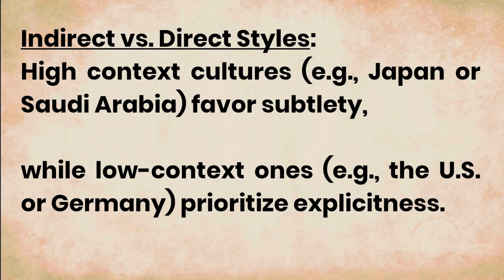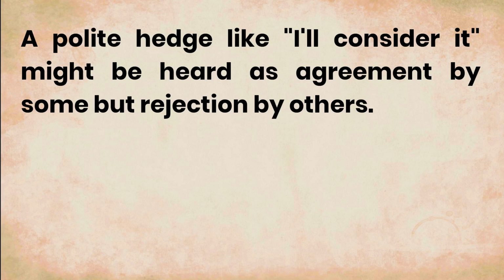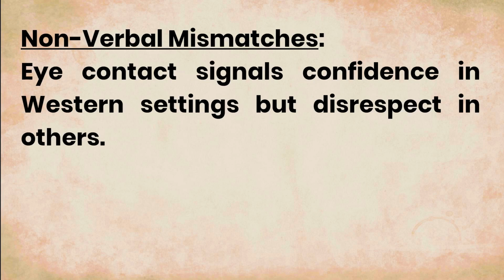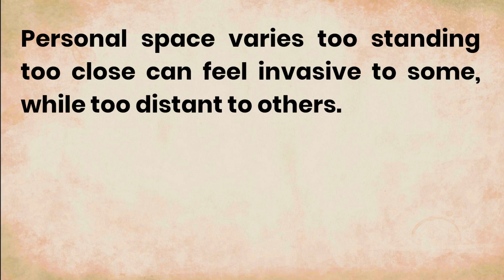Unlock Global English | Master English for Global Connection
🌍 Welcome to my english channel Master English with Confidence!

Learn English the smart and fun way! 🎯
Our channel is designed to help you speak fluently, write confidently, and understand easily. Whether you’re a beginner or improving your skills, we share grammar tips, vocabulary lessons, pronunciation guides, and motivational English stories that make learning enjoyable.